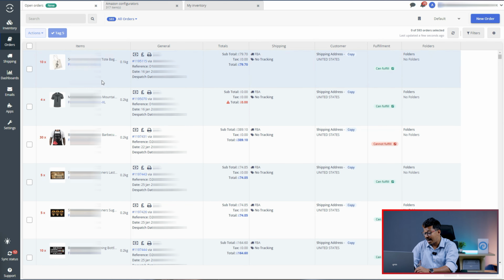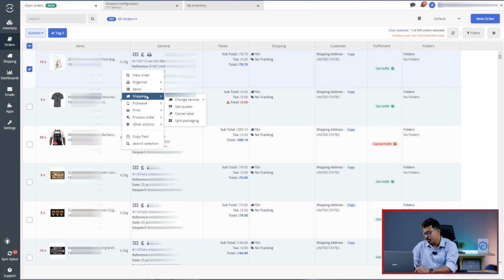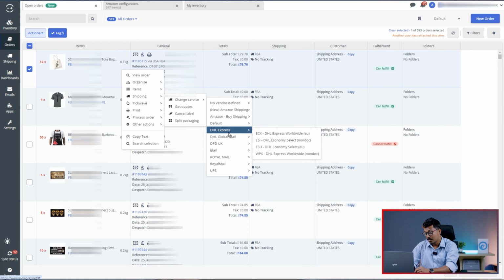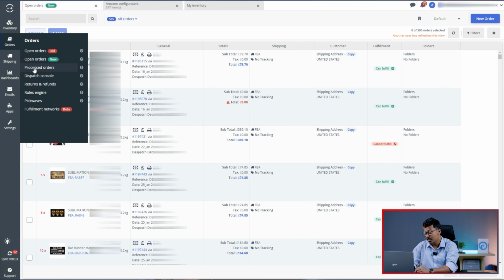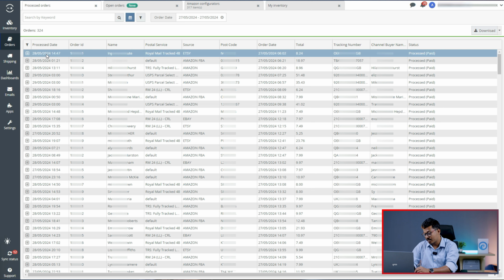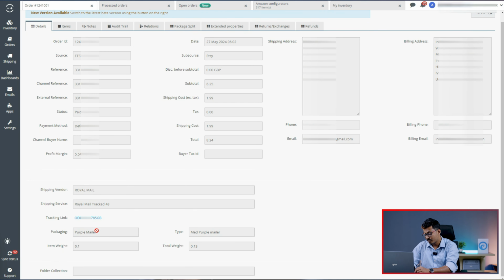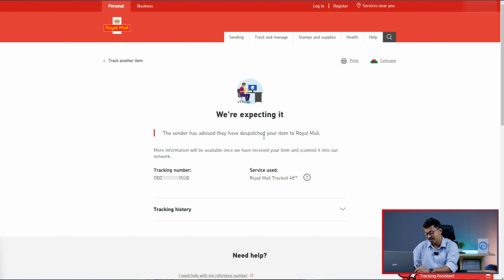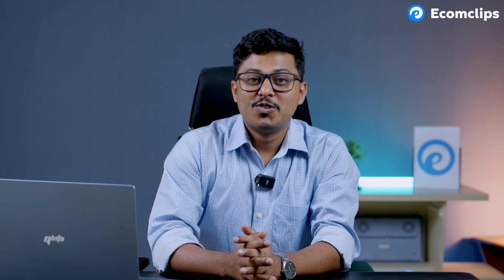Linnworks Order Management 2024 | Track Shipments, Print Shipping Labels & More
Managing orders from multiple sales channels can be challenging, but Linnworks makes it easier! We explored how to efficiently manage orders using Linnworks. In this video, we cover everything from downloading orders to tracking shipments, ensuring you have full control over your stock and order processes.

Video Highlights:

Introduction to Linnworks Order Management
Centralized order management for multiple sales channels
Bulk uploading orders via CSV
Step-by-step order processing walkthrough
Printing shipping labels, invoices, and pack lists
Changing shipping services and tracking shipments

Timestamps:

00:00 - Introduction
01:00 - How you can manage your orders on Linnworks
02:17 - Conclusions
02:36 - Stay connected with Ecomclips